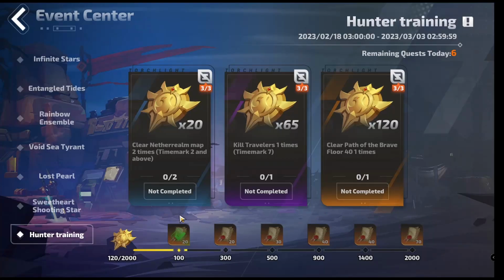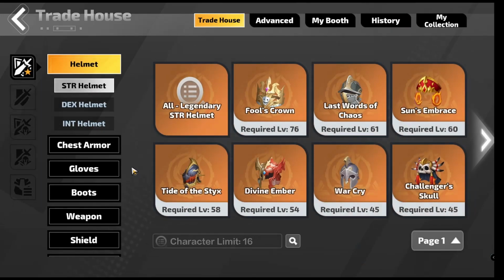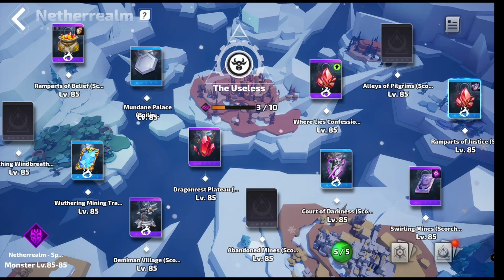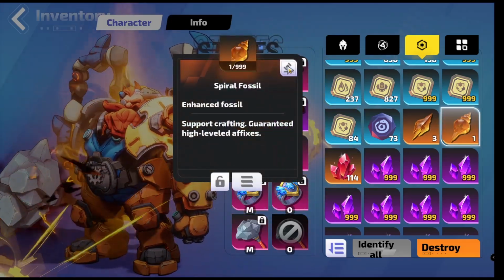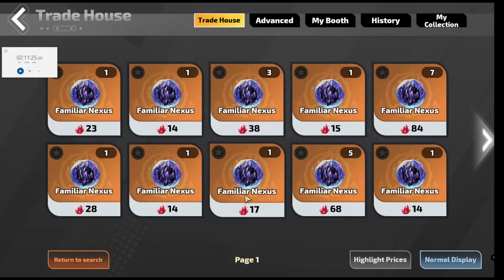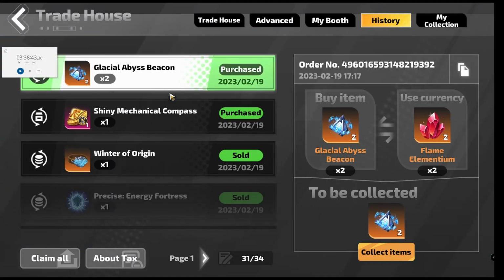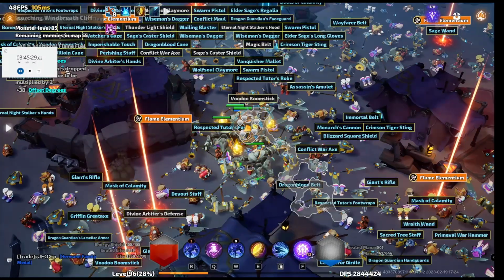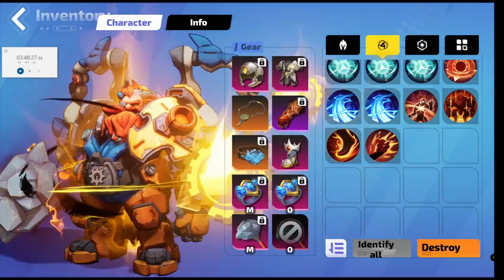Road from 45 FE to 1000+ Flame Elementium In 10 Hours! // Part 2 of 3 // Torchlight Infinite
G'day Everyone,

In this video I continue the journey to over 1000 Flame Elementium in just over 10 hours. We smash through additional maps and buy up a whole bunch of boss materials to smash through to our goal in the third video.

The return on investment continues to be so crazy, this is the second in a series of videos as we make 1000+ FE Profit in just a few days.